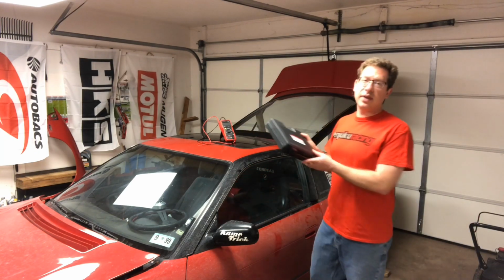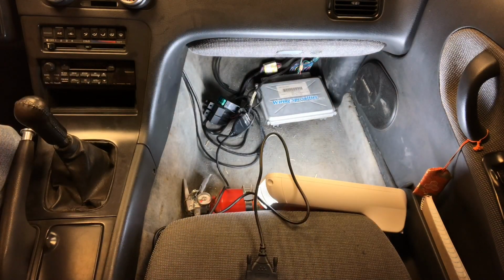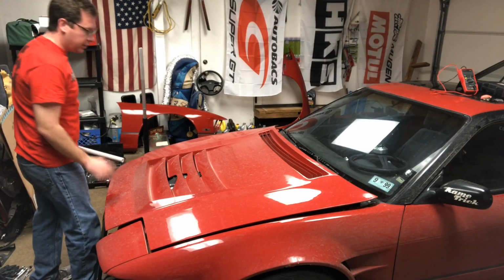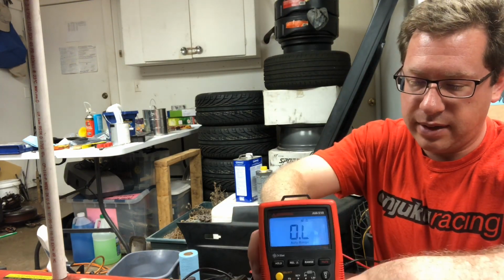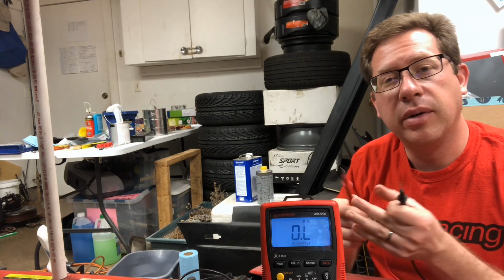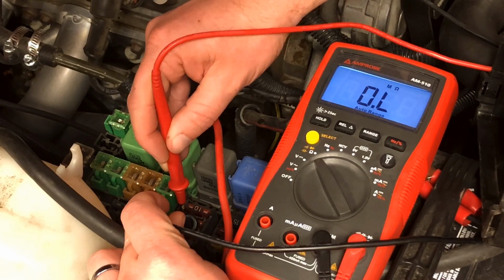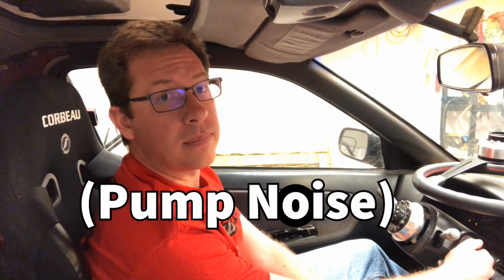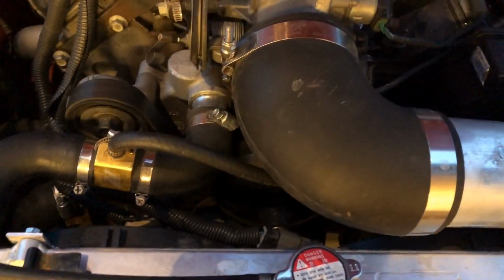What's wrong with my V8 Swapped 240SX this time? (IRL Drift Event TOMORROW)😱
I fixed my car's alternator problem and about 5 minutes later something else broke...WTH!? Times like this I'd almost rather stick to sim drifting hahaha

That said, we'll get it diagnosed and fixed so I can bring you all along and we can S H R E D in real cars too...coming soon!☝

Favorite DSLR for video
Awesome budget portrait lens
Seemingly indestructible action camera
My budget indestructible action camera
Best helmet cam for motorsports
My budget helmet cam for motorsports
Budget external mic for my GoPro
Budget external mic for my iPhone (need 3.5 to lightning adapter--comes with iPhone)

CPU: AMD Ryzen 2700X
CPU Cooler: Noctua NH-U14S
CPU Cooler Mounting Kit: Noctua AM4 Socket
GPU: Gigabyte GeForce RTX 2070
MB: MSI X470 Gaming Plus
RAM: G.Skill Trident Z RGB 3200 32GB
SSD: Samsung Evo 860 Evo 1TB
HDD: Western Digital 6TB
Power Supply: EVGA G3 750
Tower: Thermaltake View31